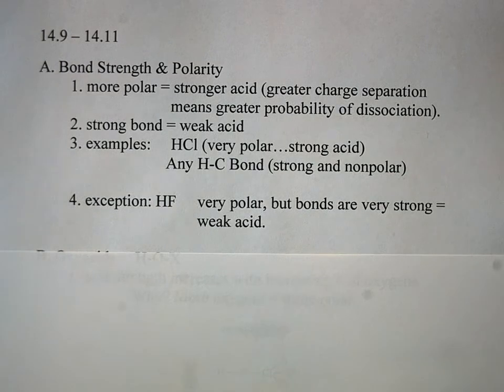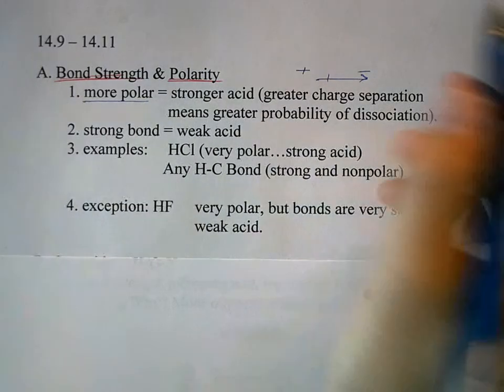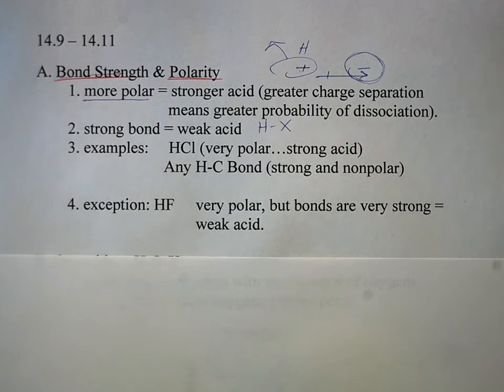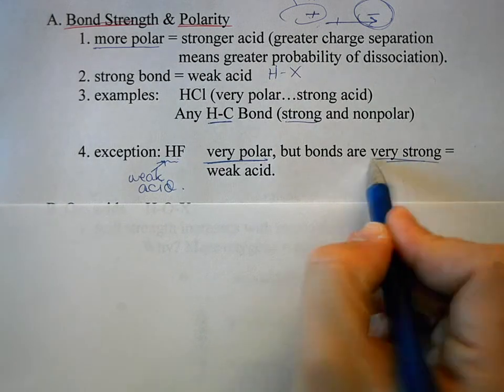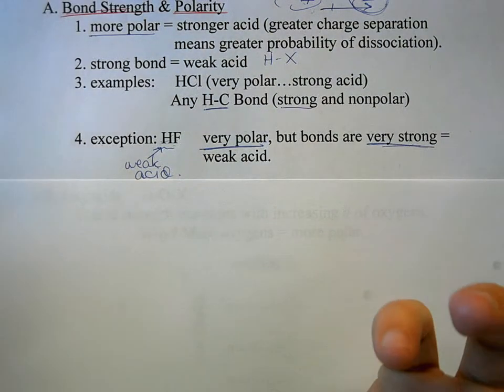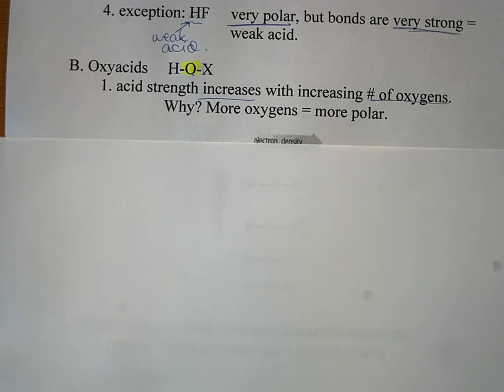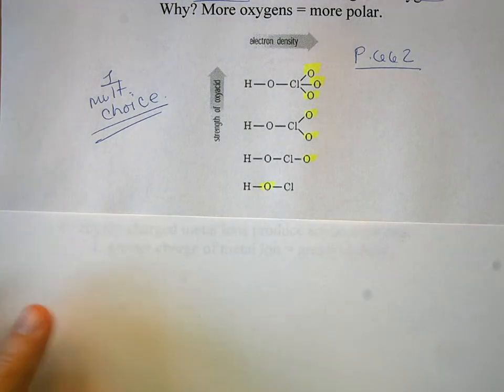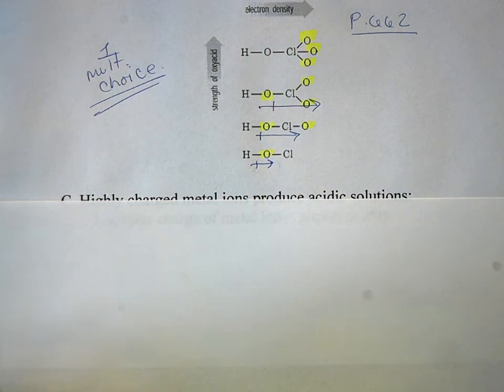14.9-14.11 Lecture 001